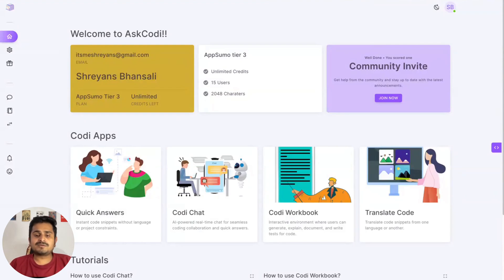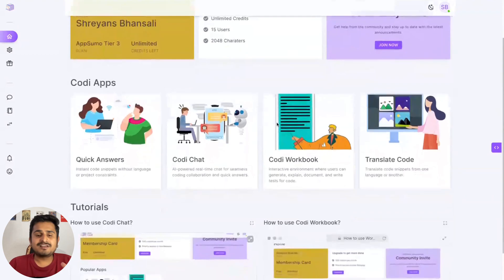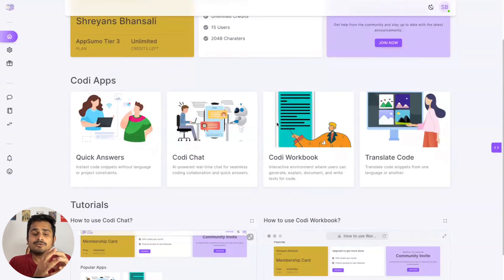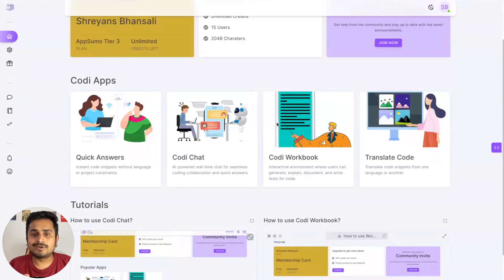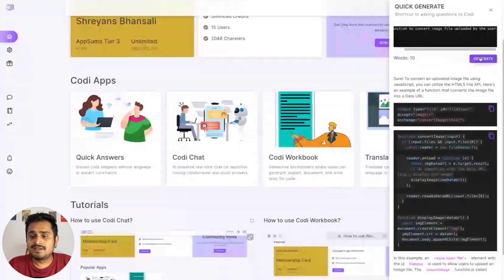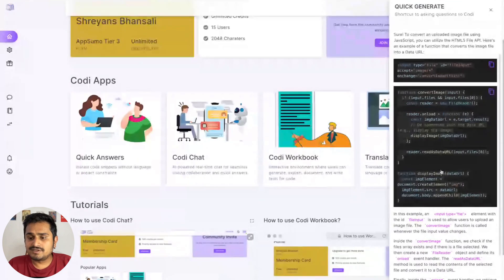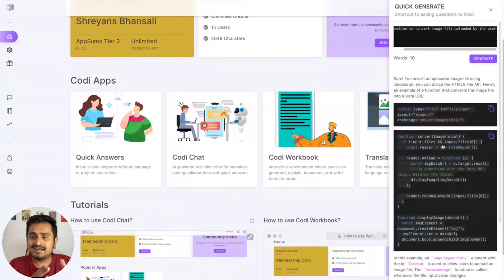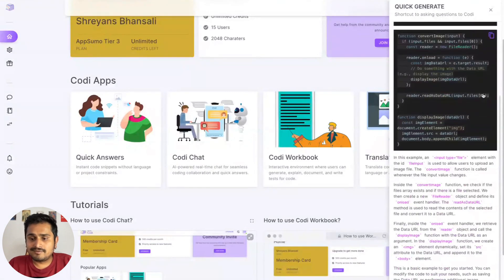Quick Answers with AskCodi: Instant Code Generation Simplified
Join Shreyans from AskCodi as he introduces "Quick Answers," an efficient way to generate code on-the-fly. Dive into the simplicity and power of this feature, designed for coders who need rapid solutions without the extensive project creation process. Perfect for those who seek immediate results without the conversational overhead. Explore its capabilities and see why it's a game-changer for many developers!